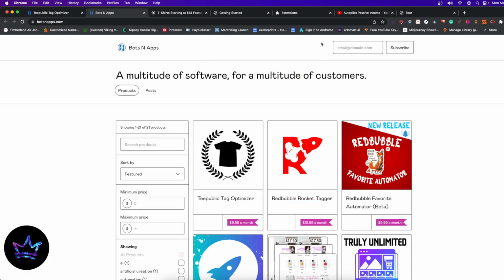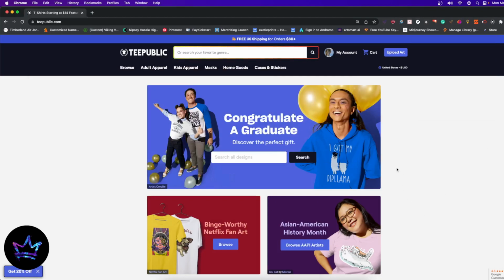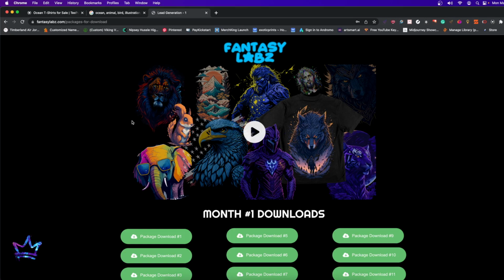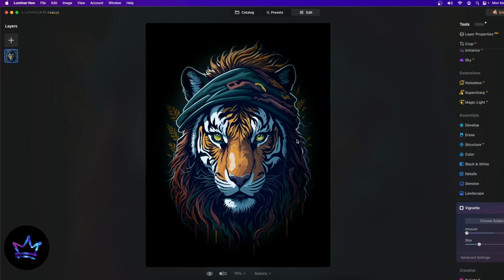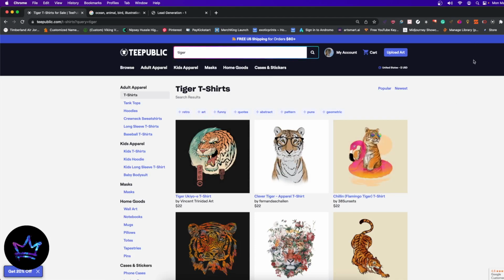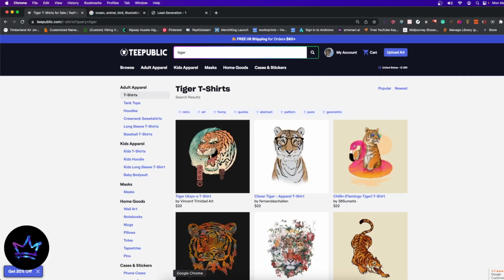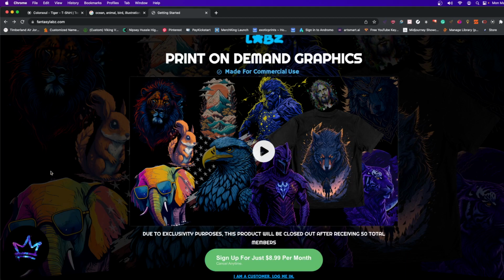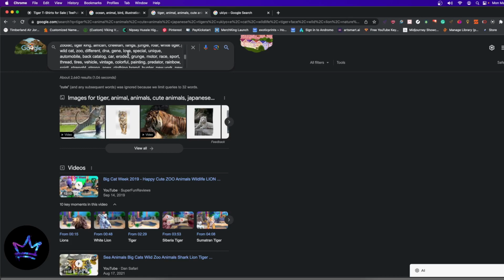Teepublic Tagging Mini Master Class